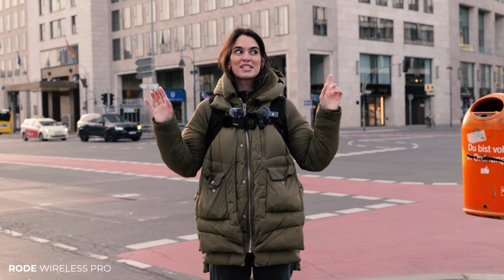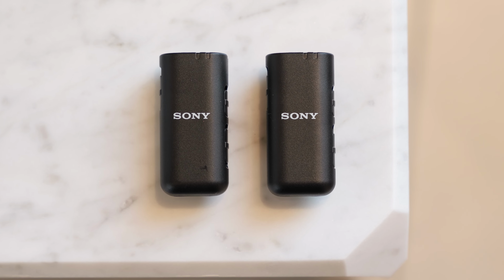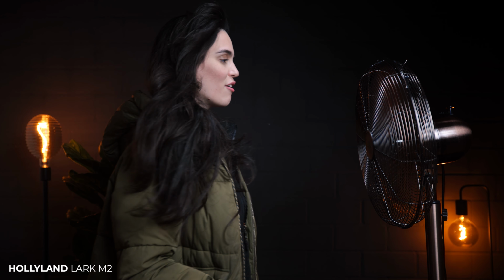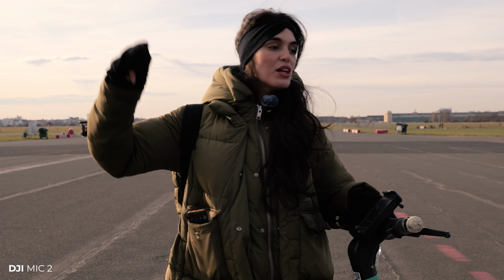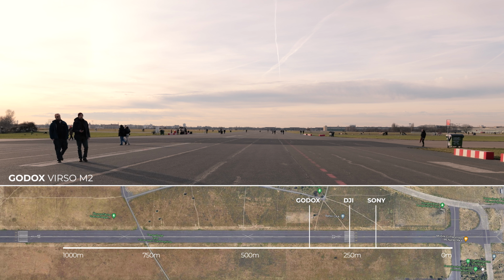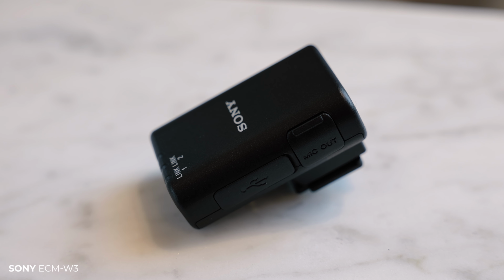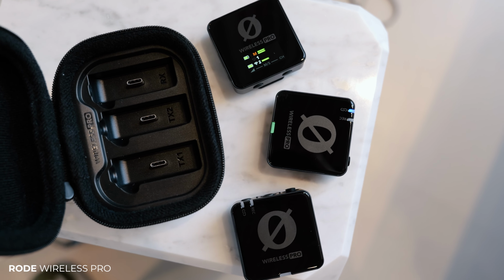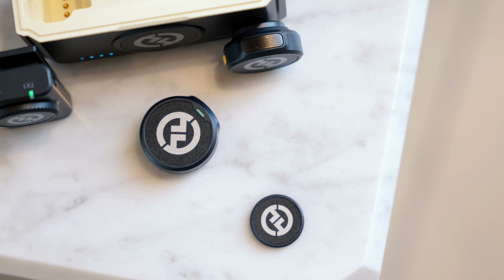The BEST Wireless Microphone! DJI Mic 2 vs Rode Wireless Pro vs Sony ECM-W3 vs Hollyland Lark M2!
and get 3 months of hide.me VPN free!

Are you looking for the ULTIMATE wireless mic that will give you great audio no matter the situation? Well, in this video we will be comparing some of the hottest mic’s on the market! 🔥 We have the newly released DJI Mic 2, Rode Wireless Pro, Hollyland Lark M2, Godox Virso M2 and the Sony ECM-W3. Which one has the BEST audio? Watch to find out! 😎

Get the devices here 👇
DJI Mic 2
Rode Wireless Pro
Hollyland Lark M2
Godox Virso M2
Sony ECM-W3

0:00 Intro
0:28 Quiet Environments
1:31 Busy Environments
2:50 Audio Overview
4:22 Windy Environments
6:16 Audio Overview
6:55 Transmission Range
9:48 Build & Pricing
13:48 Conclusion